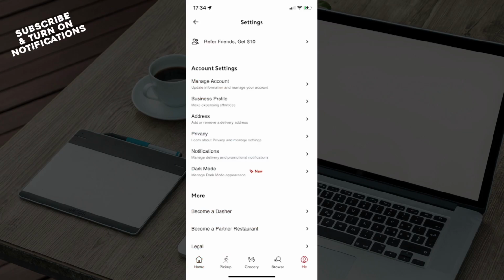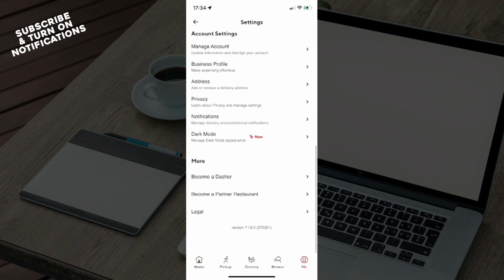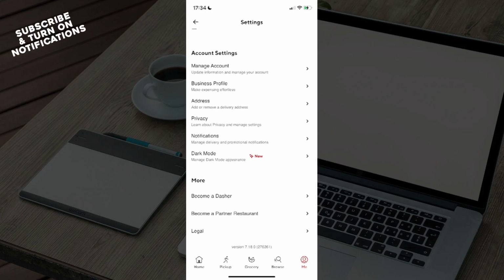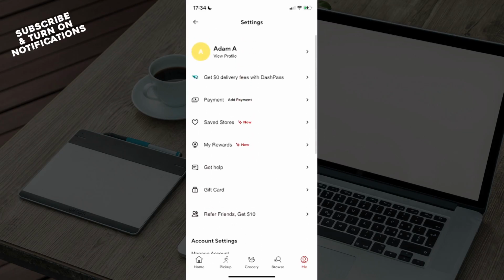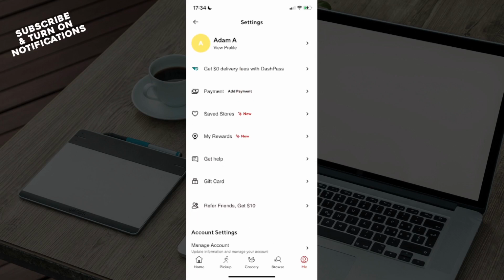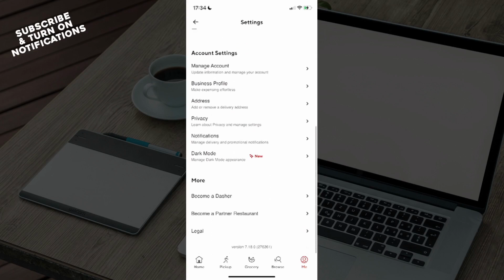How To Change Location on DoorDash (Easiest Way)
In this video I will show you How To Change Location on DoorDash. It would be good if you watch the video until the end so that you don't miss important steps.